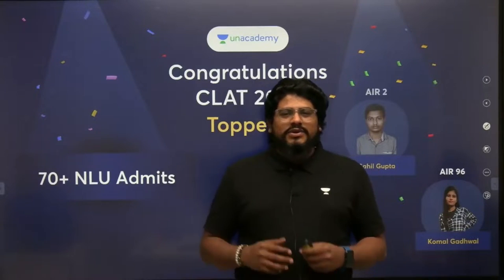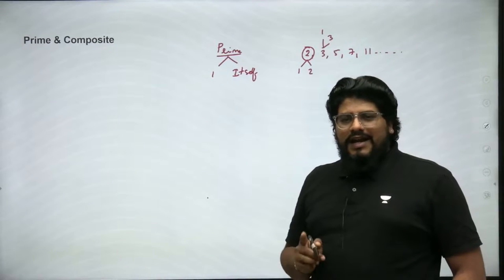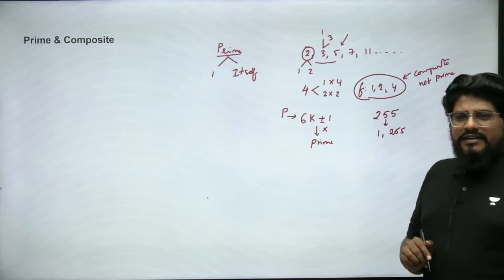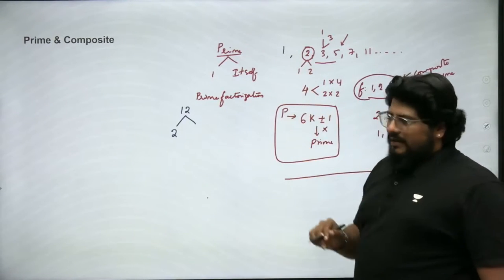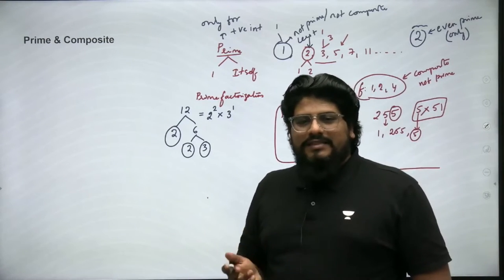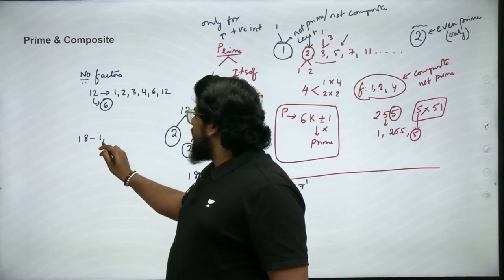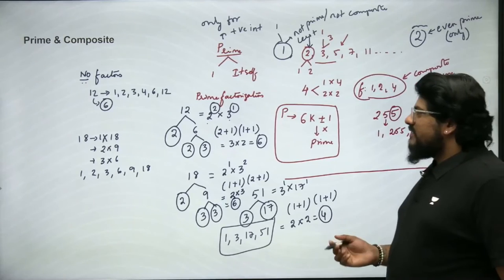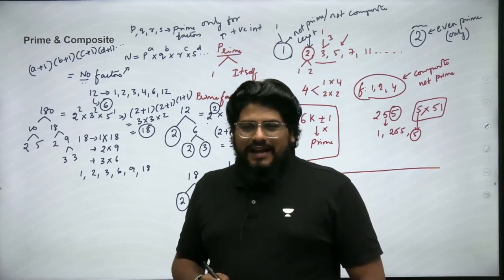Basics to Advanced - Quantitative Techniques | Prime and Composite | Unacademy CLAT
In this session VSG Kalyan Charan would be discussing the basics of quantitative techniques which would be helpfull for all the CLAT, AILET and OLET aspirants.